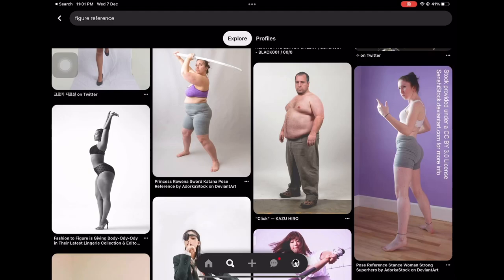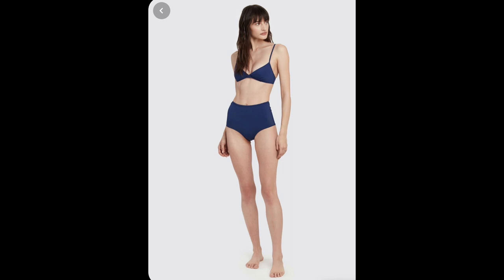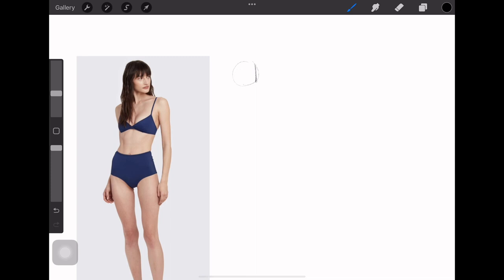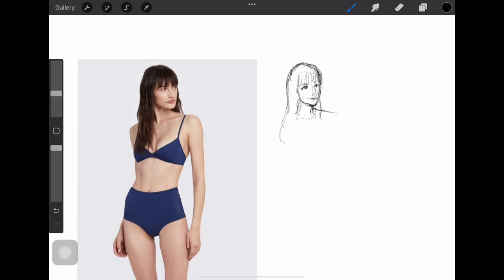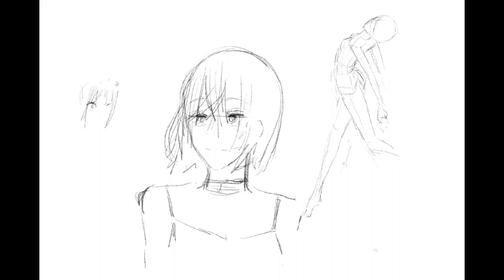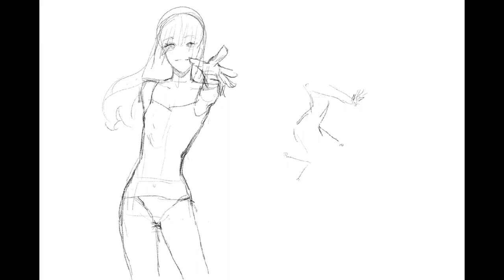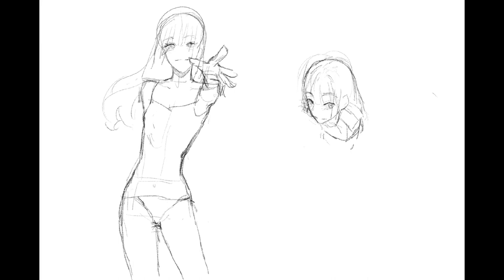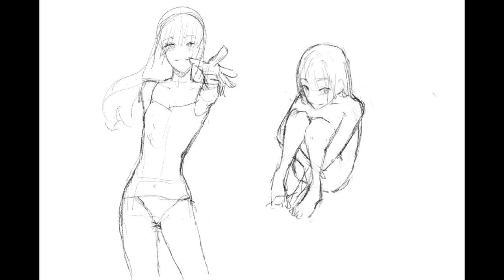Tutorial on drawing basic human figures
This is a beginner friendly tutorial where you can learn stuffs in a small amount of minutes. Your welcome;)